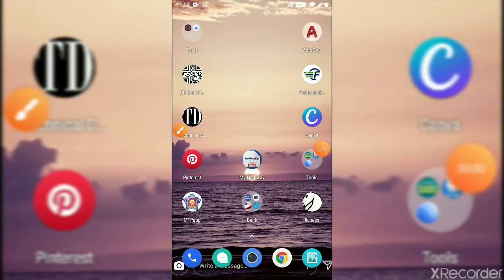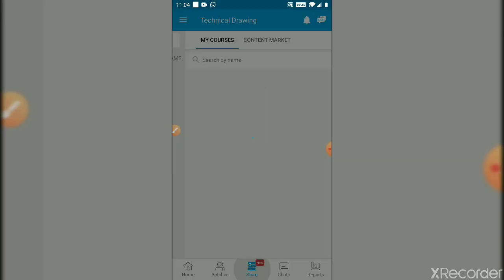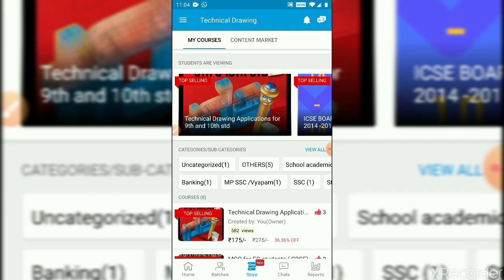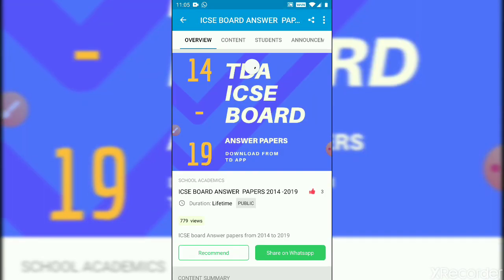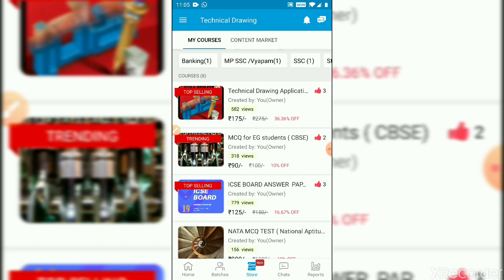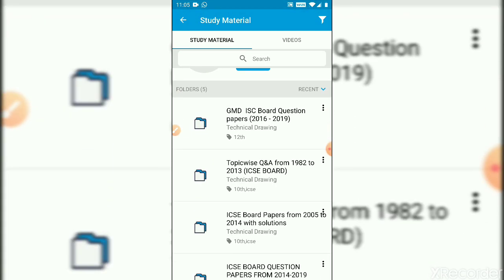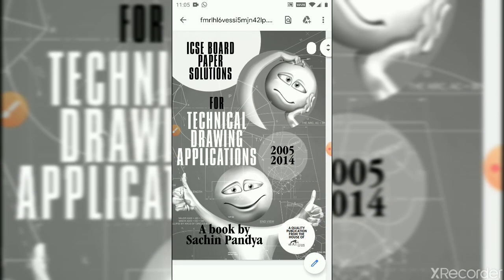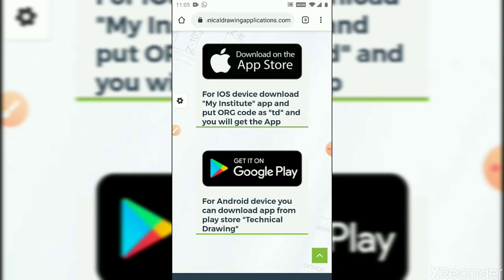Technical Drawing App (TDA) (ICSE)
You can download "Technical Drawing" app from google play store and for IOS download "My institute" app and put Org code as      td     .
for more information.